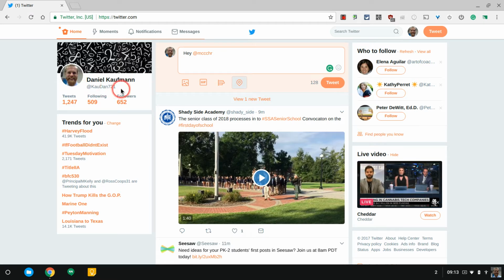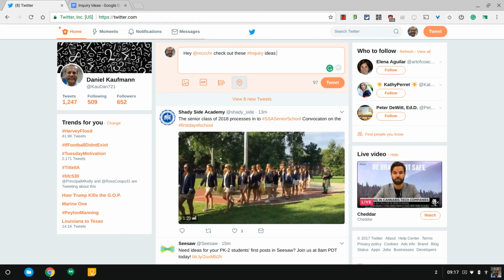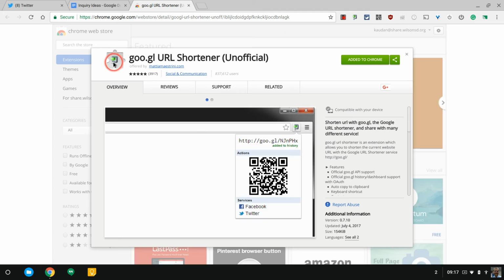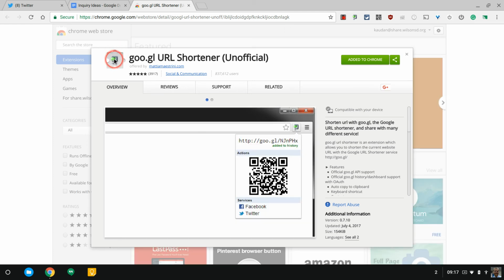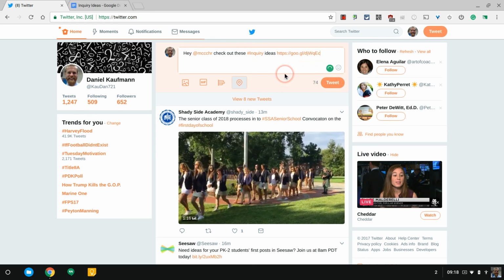Getting Started with Twitter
The basics of using Twitter